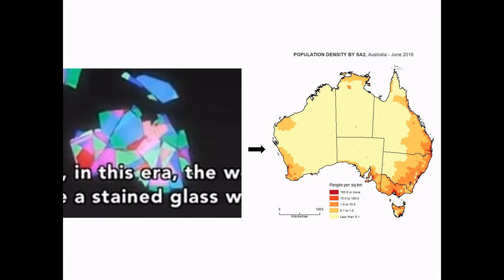Anime Scene Highlight - Implausible Population Spread [Heavy Object]